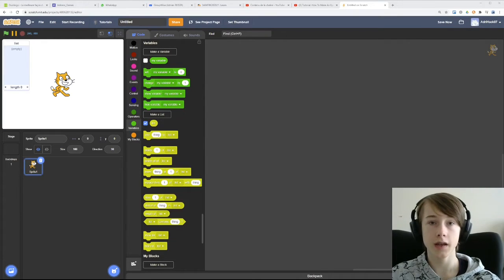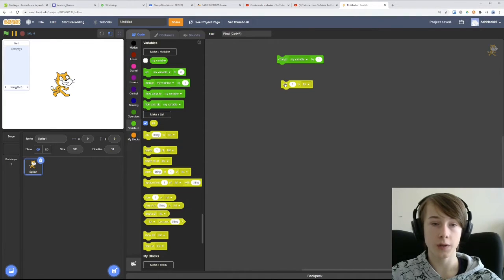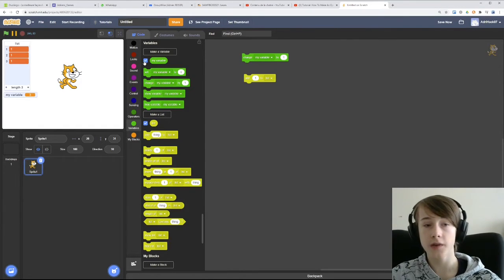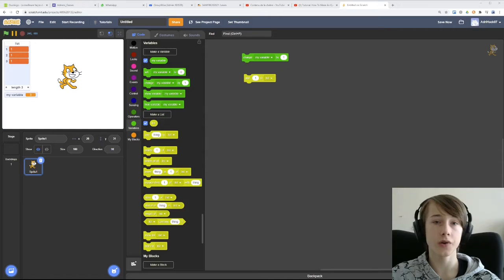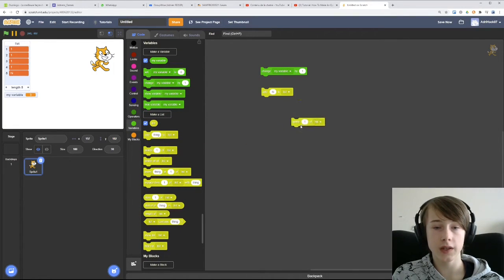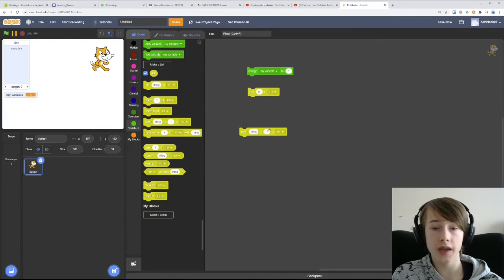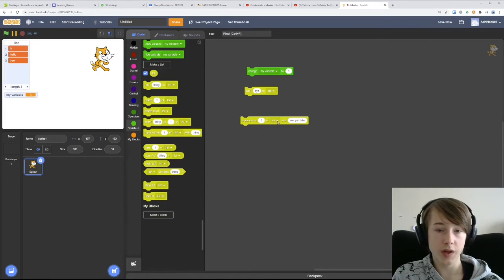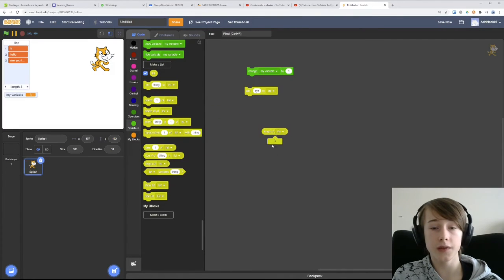Scratch Tutorial: How To Use Lists Properly Part 1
In this 1st video about lists I am going to show you WHAT lists are, HOW to use them, and I also EXPLAIN the list's blocks